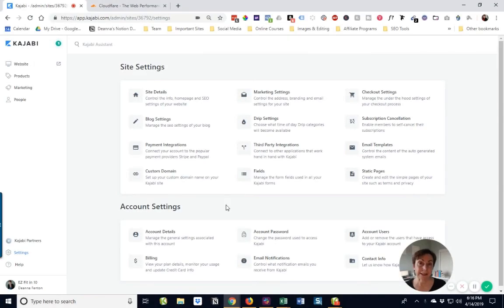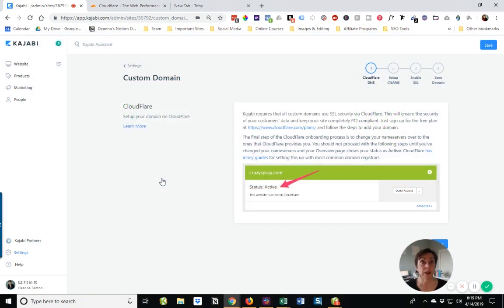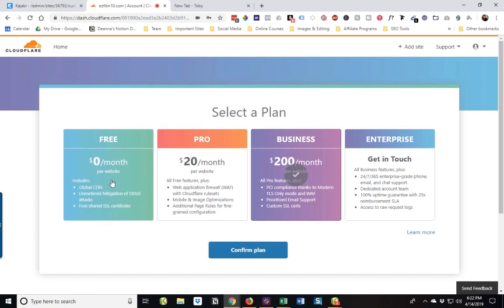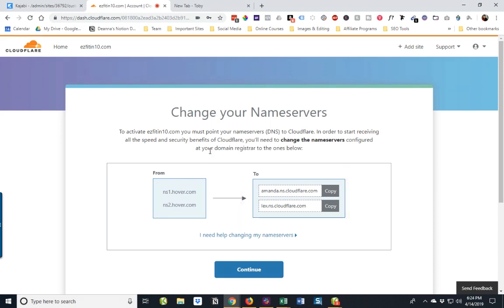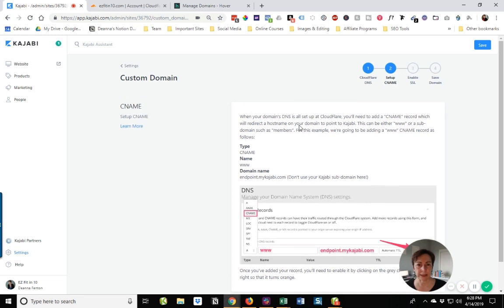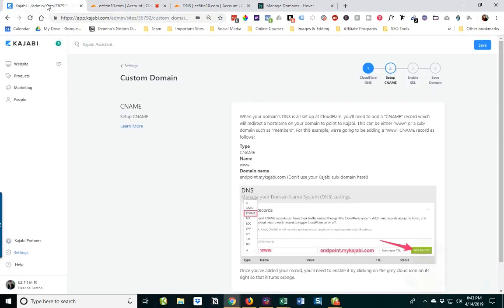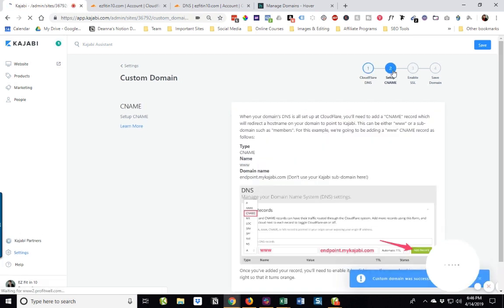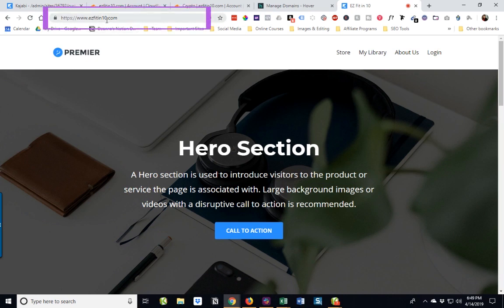Setup A Custom Domain In Kajabi (Detailed Tutorial)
How to change your Kajabi subdomain address into a customized domain using Cloudflare DNS and Cloudflare SSL.

In this lesson we're going to go ahead and set up a custom domain. Now maybe you want to get an extra cup of coffee or
another glass of water because this is a little bit involved but trust me, we're gonna get through it without any problems I promise. So why do you want to have a custom domain? Well as we talked about in an earlier lesson, the default for your Kajabi site is going to be this kind of... let's just say maybe not necessarily an attractive URL. It's going to be the name of your site
.mykajabi.com So let's say for example, as in is this case, we have a domain that's registered at a domain registrar and we want to use that for our Kajabi site instead of this sub domain with mykajabi.com So we are going to go back to our settings and we're going to come down here to this section that says: "custom domain". Now the good news is it goes very step-by-step
and we're just gonna follow the instructions right here on the screen. But what you will need to have is you're going to want to be ready that you know where your domain is registered and you're going to have to set up a free account with a company called CloudFlare. So why do you need to set up this account with CloudFlare? Well CloudFlare sort of acts as an intermediary between
your domain registrar and Kajabi and what it will do is it's going to give you automatically an SSL certificate and that's the important part that says that your website is secure. So that when your customers come to purchase from you and
they're going to enter their credit card that they see that your site is secured for that kind of a transaction. And the other thing is it actually does deliver your website faster through CloudFlare. So we see right here we've got this instruction that explains what CloudFlare is and why we need to have a CloudFlare account and then we're going to have to change over the name servers,
and these are the names of us... the... the computers where our files are hosted. We're gonna have to change those later on. I know this is starting to get techie I know this makes you a little nervous but trust me it's going to be ok. So the first thing we're going to do is we are going to come over here to CloudFlare. CloudFlare.com and I'm going to sign up. Now I do already have an existing CloudFlare account but because this is for a different project we're going to create one. Ok so we're gonna go ahead and create our account. We don't want to... fit all that. And we want to add our site. So our site is of course going to be... and we're gonna add the site. Now what's interesting is right now what's happening, look there's a message it's going out to the DNS records and as it says it's... that's the Internet's equivalent of a phone book and it's automatically importing those. So we don't have to enter that information by ourselves and manually. And you're going to see that it says once we activate our site on Cloud Flare we need to change our name servers and says: "Click Next to select your plan" and we'll say good. And the good news is, you only at this point, you only need the free version. We're gonna confirm our plan. And so now it has said it scanned our existing DNS records to make sure that ever